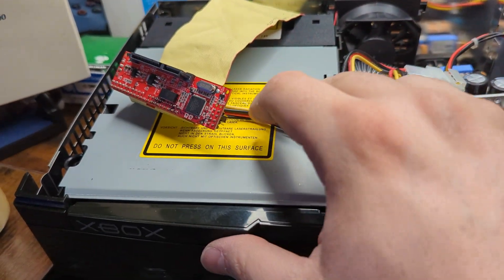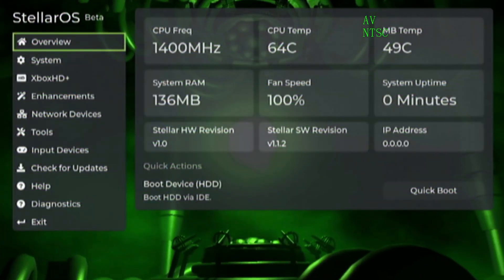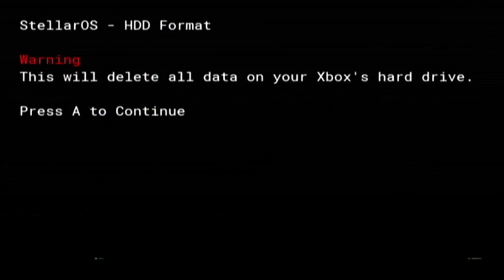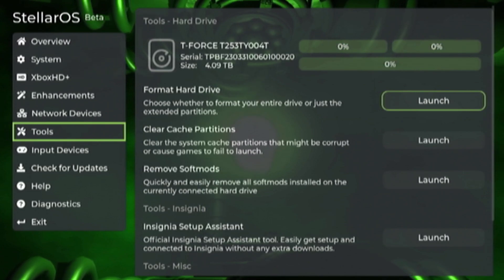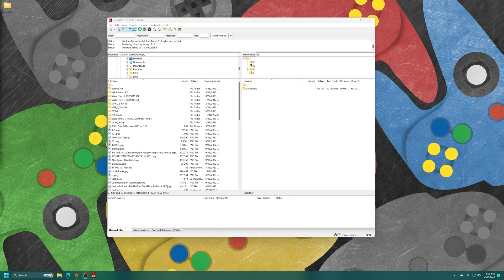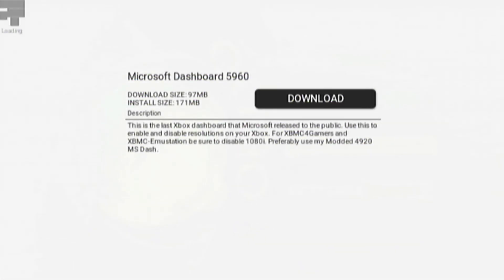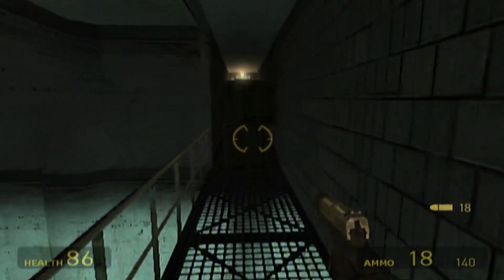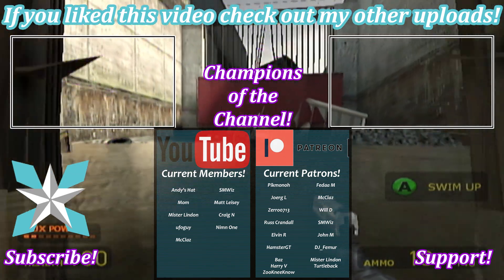How To Format/Upgrade An Xbox HDD/SSD With Project Stellar!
In this video, I will show you how to format a new Xbox HDD/SSD using Stellar OS found on the Project Stellar Mod Chip! This process is super simple and only takes a few minutes to get your new drive operational!

Project Stellar Can Be Bought From

Make MHz:
Stellar Only

Castlemania Games:
Stellar Only

Team Group SSD Used In Todays Video

Startech IDE to SATA Adapter

80 Wire IDE Cable

Time Stamps:
0:00 - Purpose
0:08 - Intro
0:34 - Swap In New Drive
1:16 - Boot Into Stellar OS
1:35 - Formatting New Drive
2:58 - Seeing The New Formatted Drive In Stellar OS
3:15 - Adding A Dashboard To The Drive
4:12 - Botting Into The added dash Dashboard
4:35 - Using XBMC For Gamers To Install The MS Dash
5:25 - Outro/Support